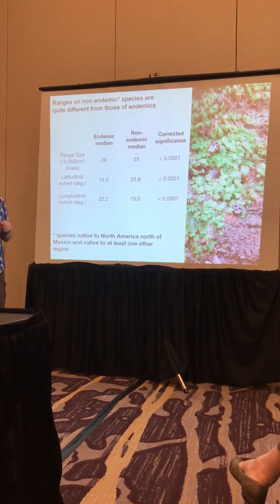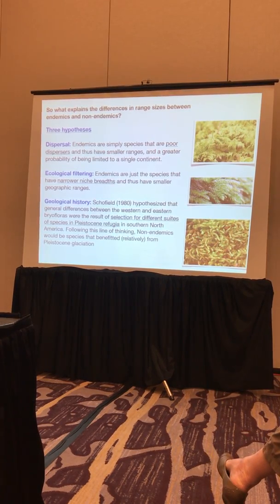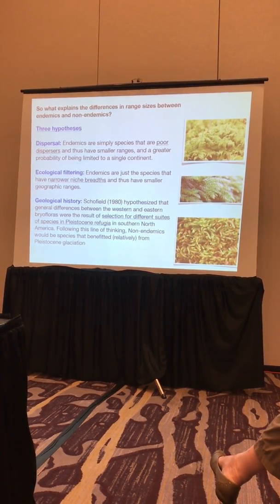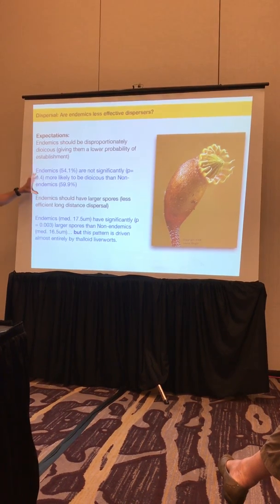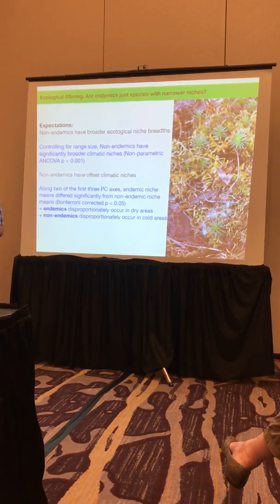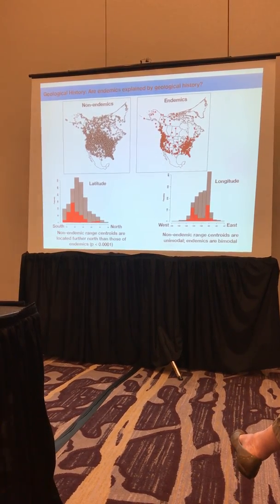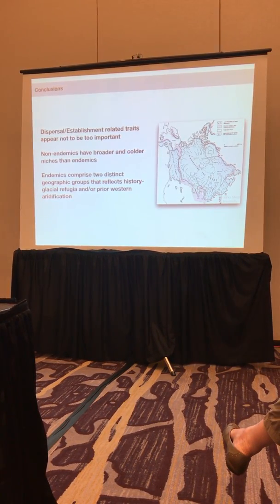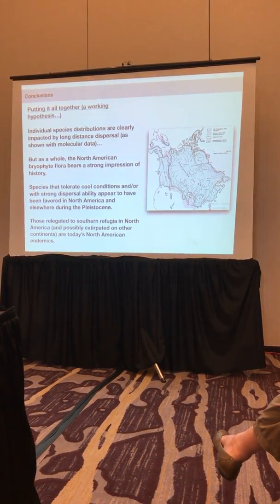Benjamin Carter: Patterns of range size and species richness in the North American bryophyte flora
Presented by Benjamin Carter